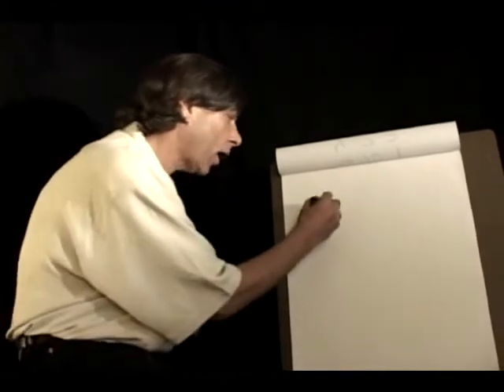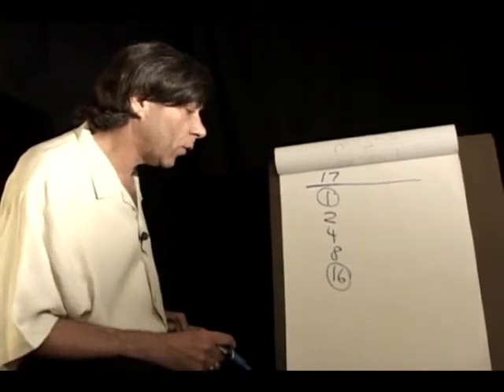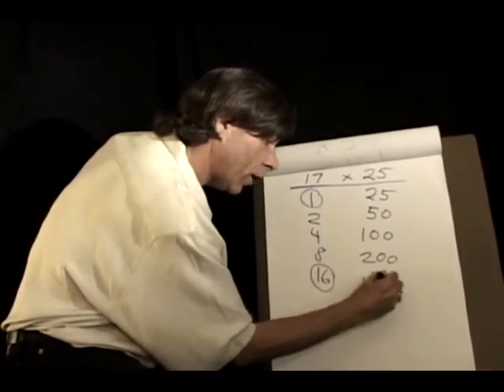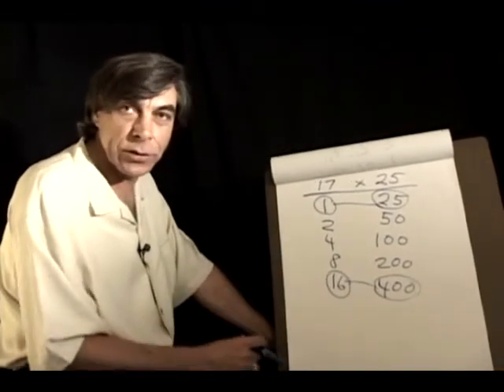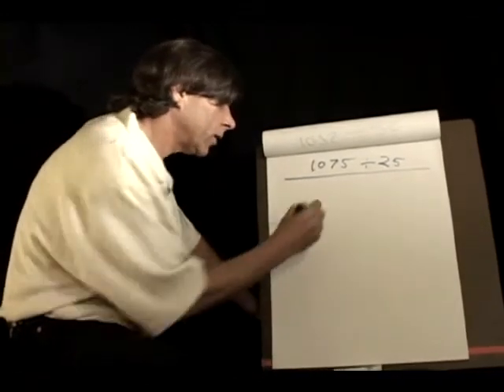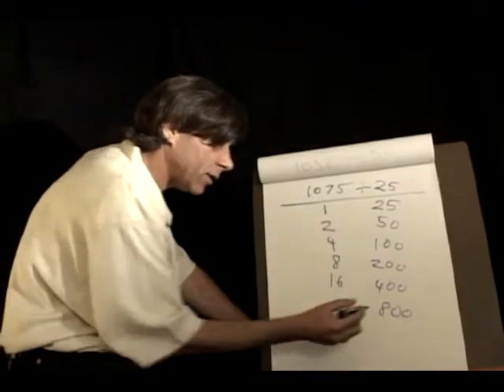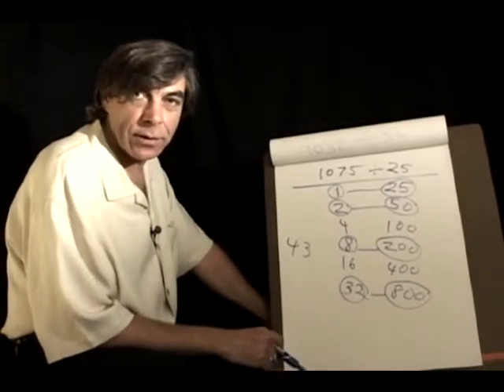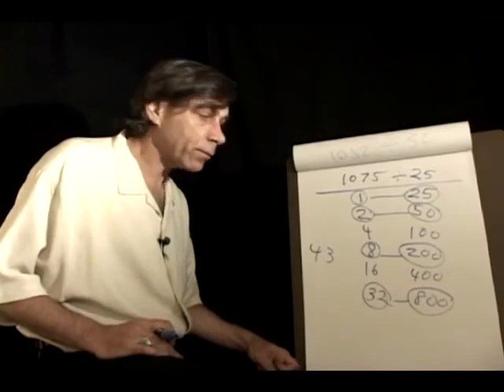Egyptian-Math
Egyptian Math - Ancient secrets of mathematics